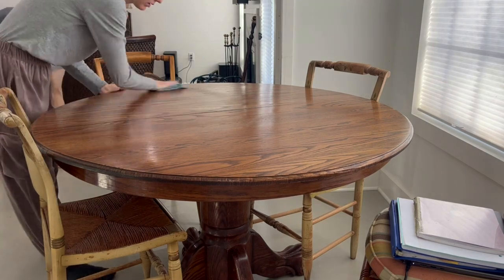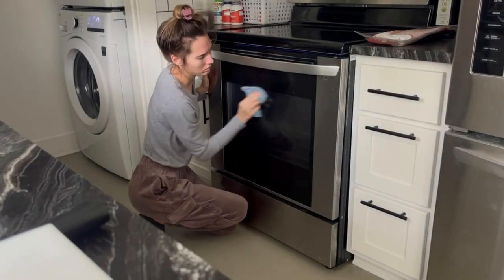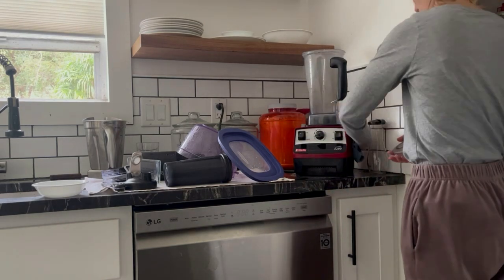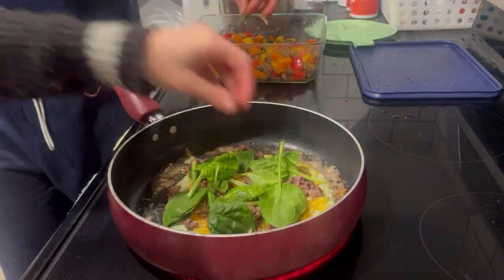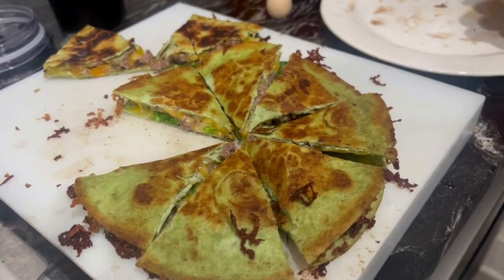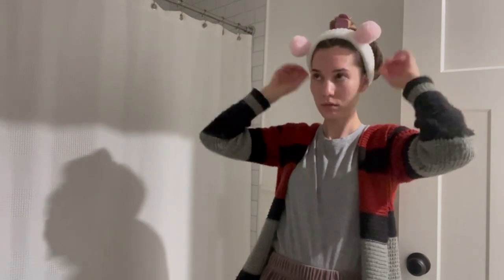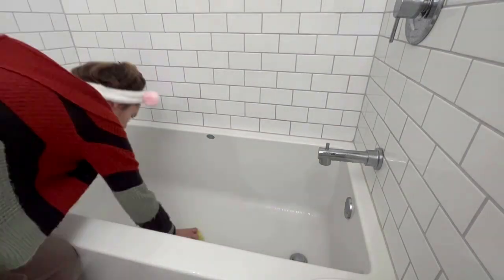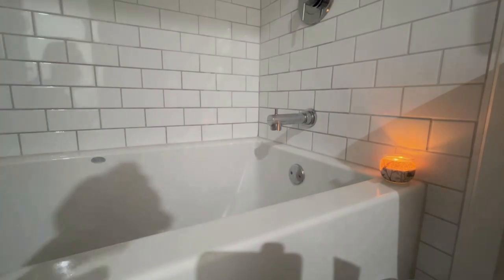Clean with me + Chill Night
In this video I will be cleaning my kitchen in the morning and then having a relaxing pamper night. I hope you find this video relaxing :)